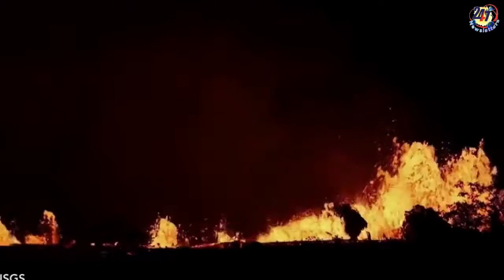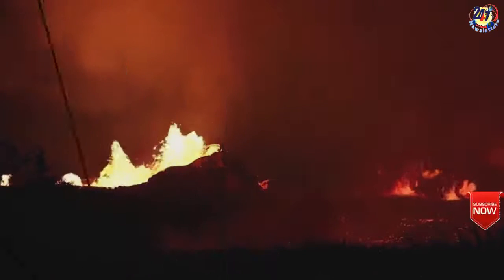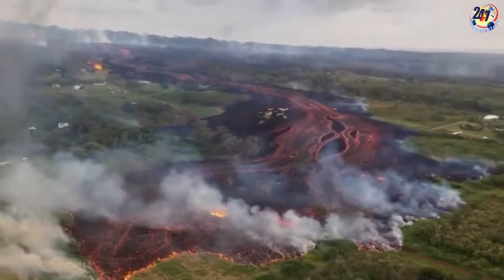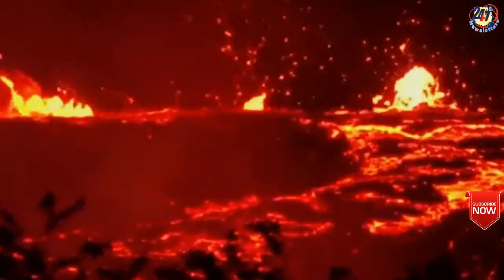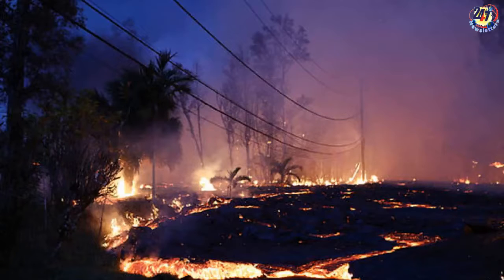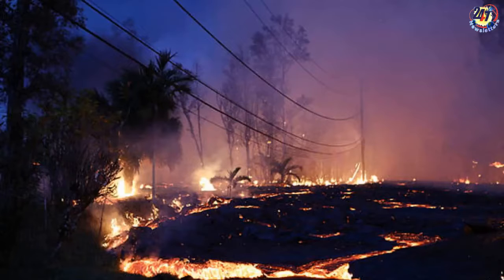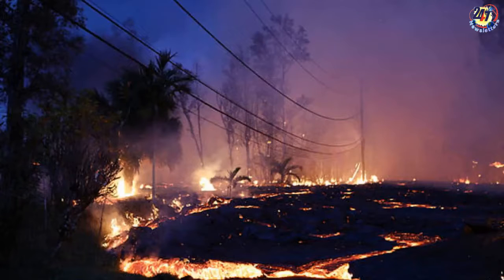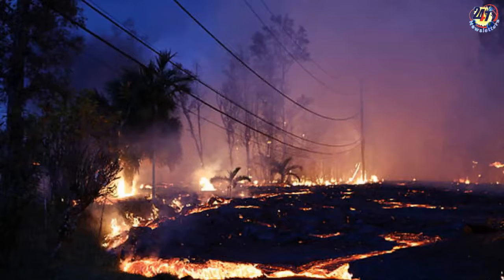Hawaii volcano eruption Has Kilauea erupted again Where is the lava now